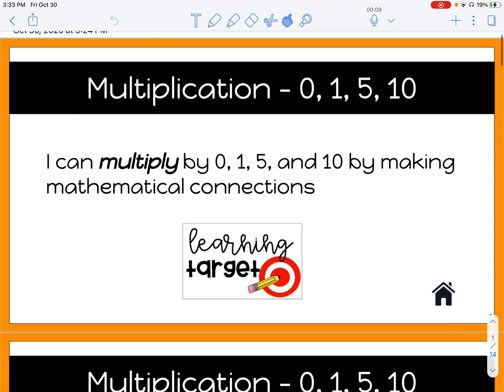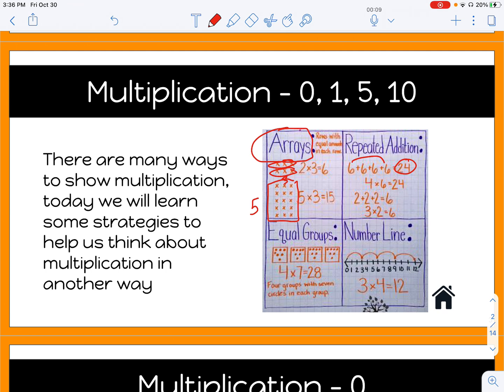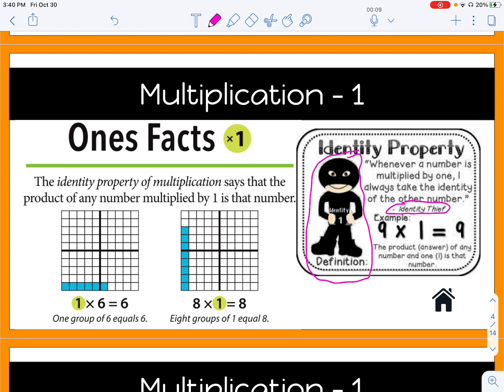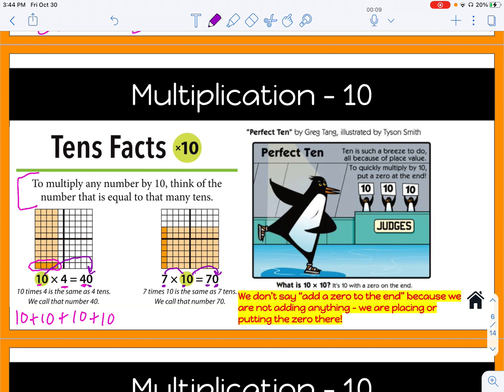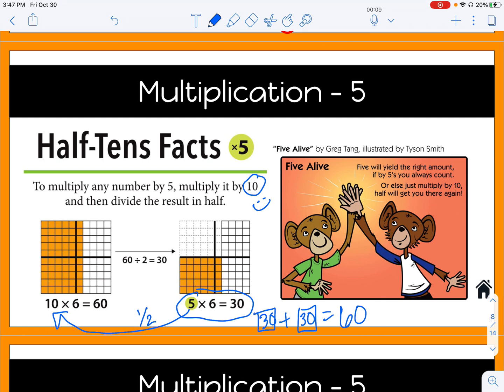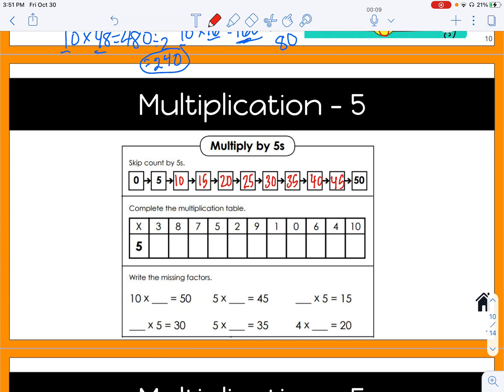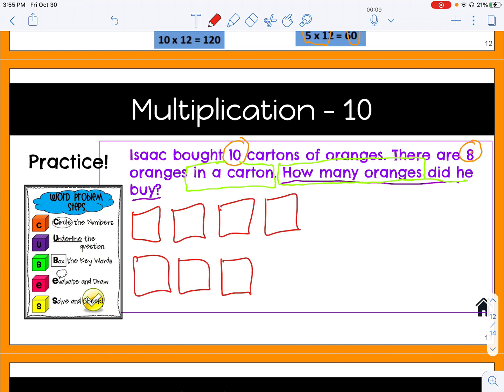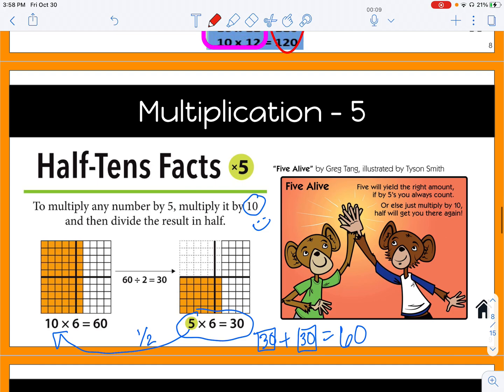Multiplication by 0, 1, 5, 10